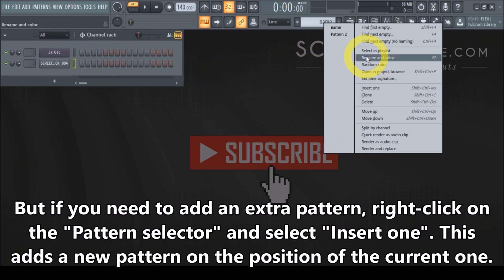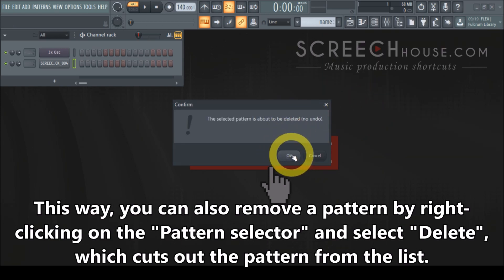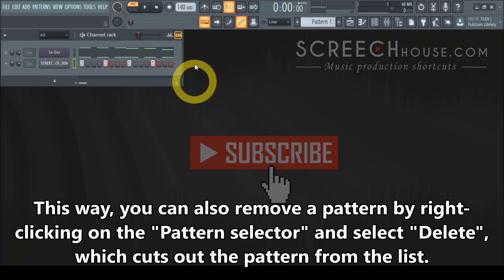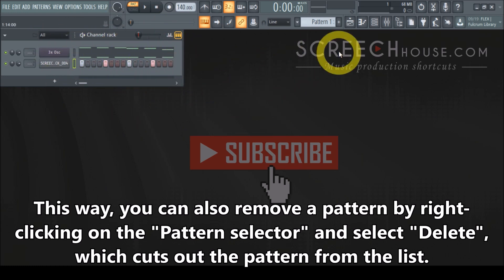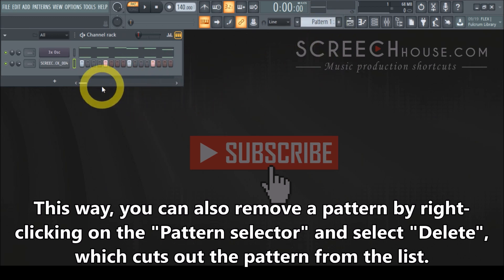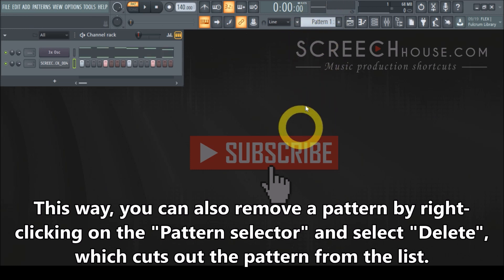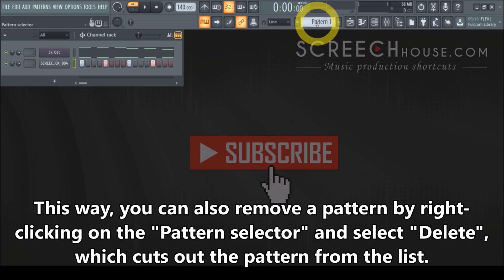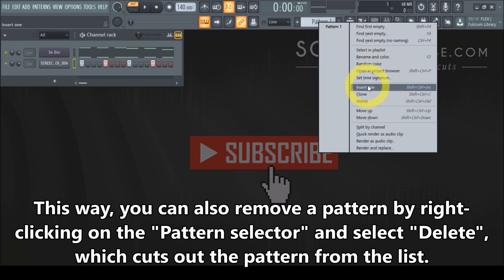FL STUDIO NEW PATTERN SHORTCUT | How to Create a Pattern in FL Studio (Pattern Tutorial FL Studio)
If you don't know yet how to create a new pattern in FL Studio, watch until the end of this quick video.

The easiest way to access a new pattern, is to left-click on the "Pattern selector", hold and drag up to the next number.

But if you need to add an extra pattern, right-click on the "Pattern selector" and select "Insert one". This adds a new pattern on the position of the current one. This way, you can also remove a pattern by right-clicking on the "Pattern selector" and select "Delete", which cuts out the pattern from the list.

ScreechHouse.com - Music production shortcuts
- Hardstyle
- Rawstyle
- EDM
- Trance
- Old School & Early
- Big Room House
- Hardcore
- Jumpstyle